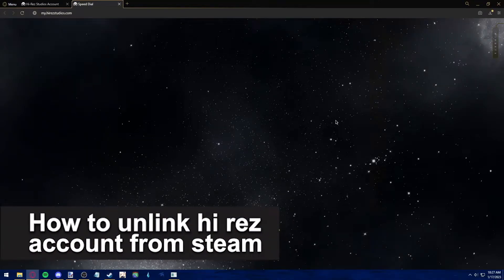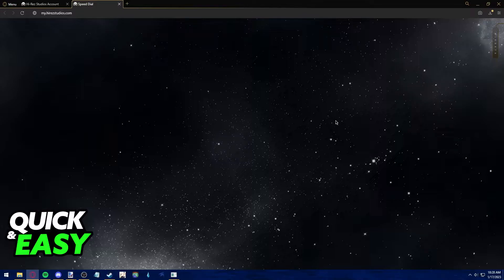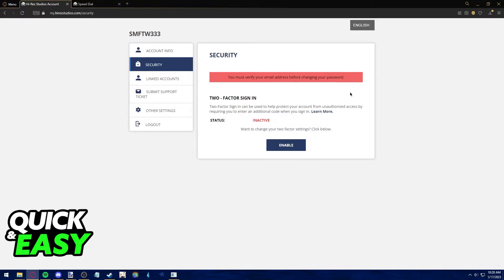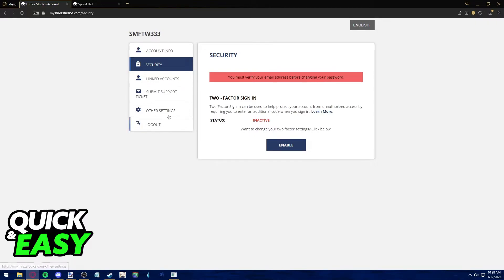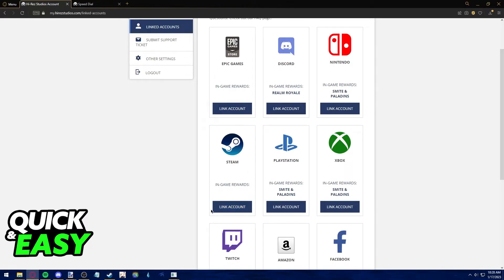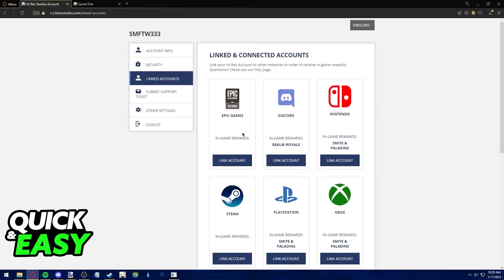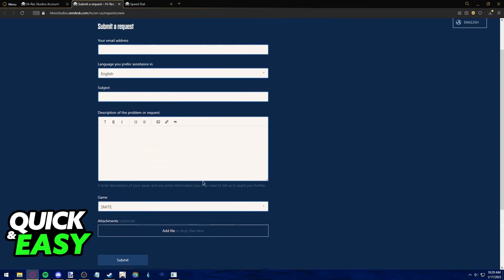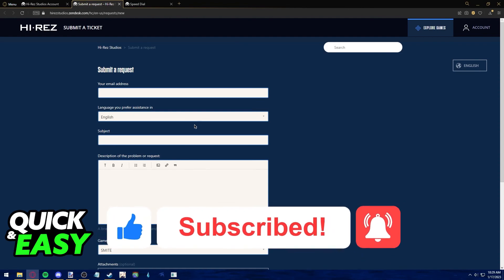How To Unlink Hi Rez Account from Steam [EASY]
In this video I will show you how to unlink hi rez account from steam.

I hope I have helped you with the video!